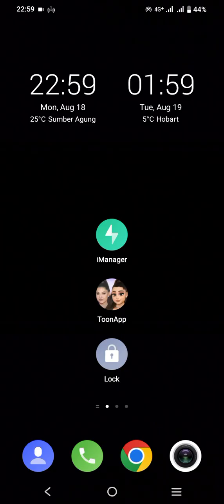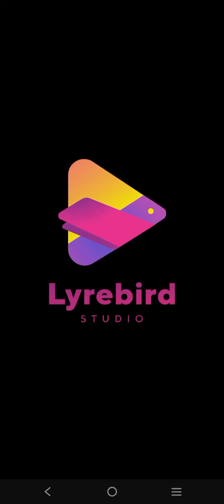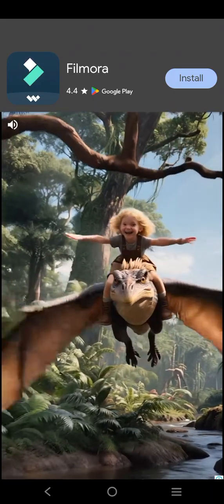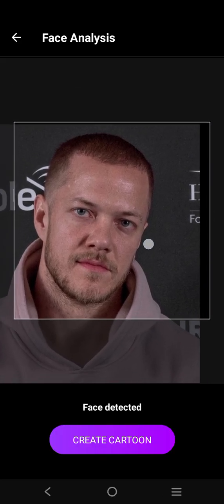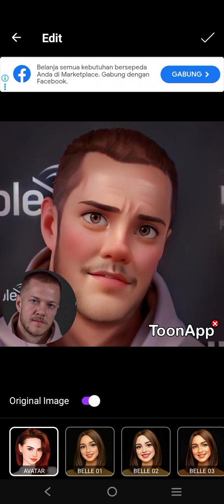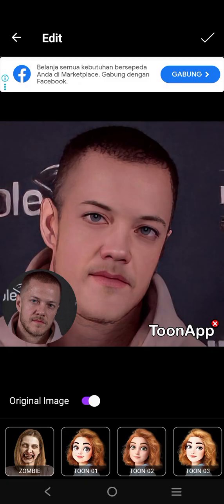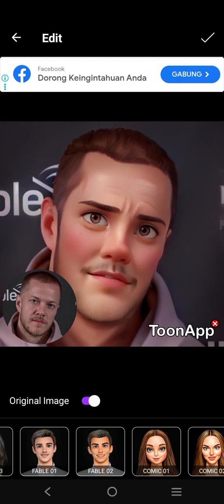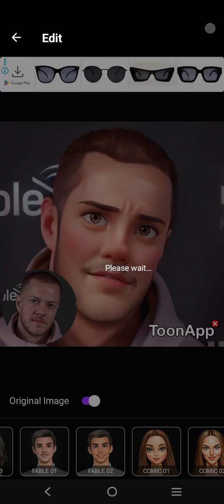How to create the picture to be the barbie version for free with Toon App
In this video we will share you how to create the picture to be the barbie version for free with Toon App.